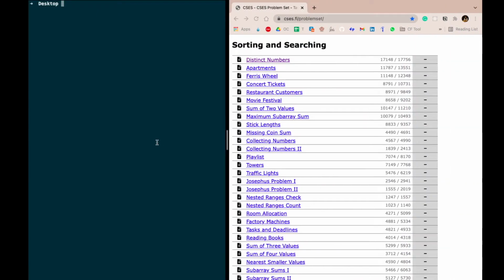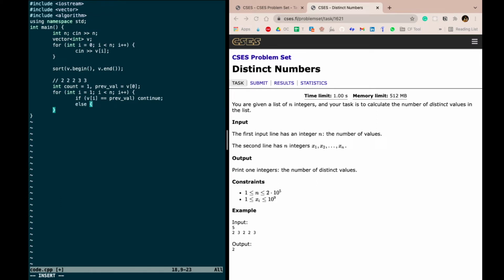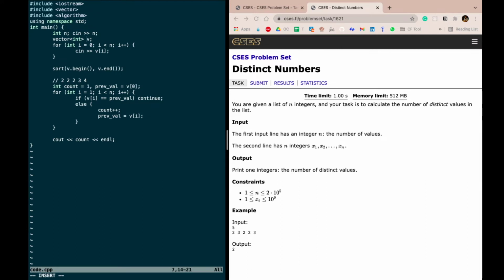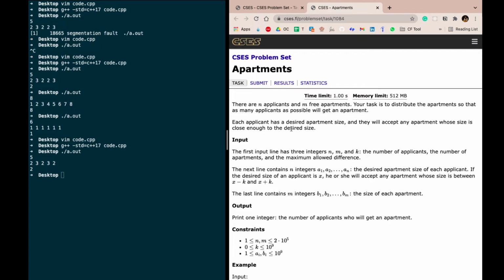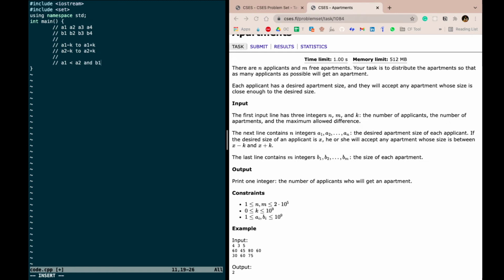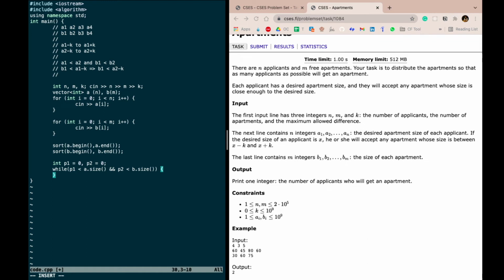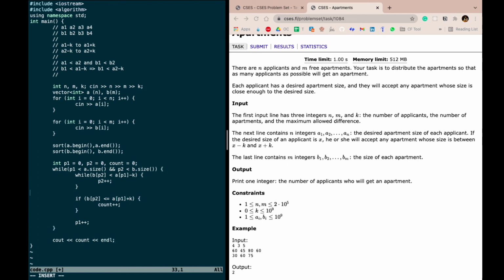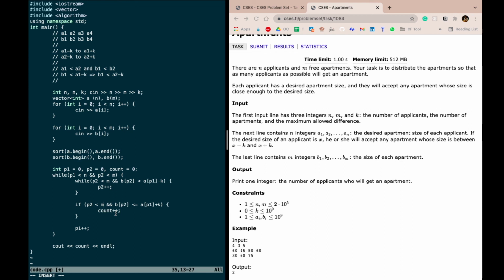CSES sorting and searching - first two problems